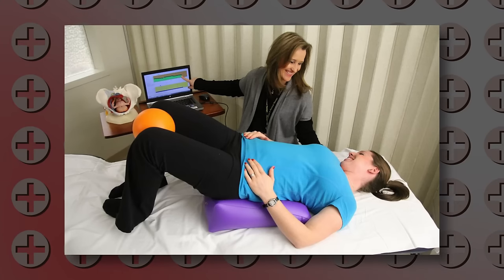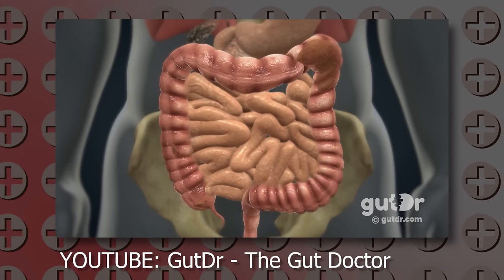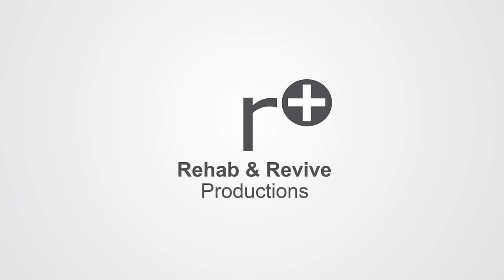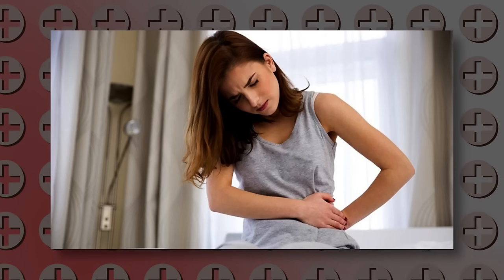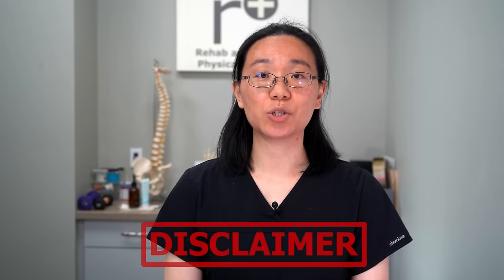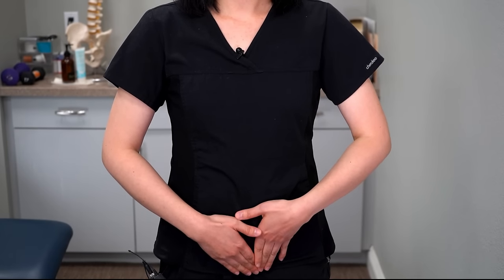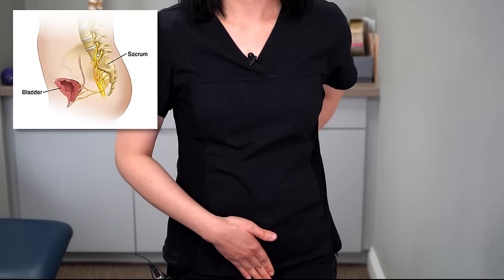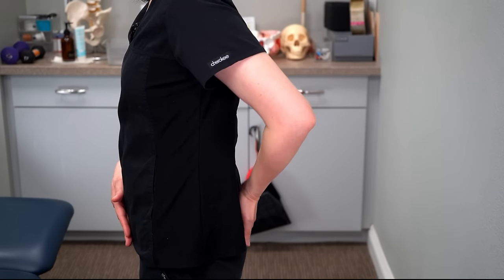How to Massage Out Your Stuck Poop | FIX CONSTIPATION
Constipation is a problem that we've all dealt with before! Sometimes it just feels like no matter what you try, no matter what you eat, that poop just won't come out! Well in today's video, Dr. Huang teaches us an easy method to use your hands and physically push the fecal matter through your colon and get that stuff out of here!

TIMESATMPS:
00:00 - Constipation?
00:35 - Disclaimer
00:54 - Colon Anatomy
01:02 - Massage Tutorial
02:40 - Outro

Visit Us!
14661 Myford Rd. Suite C
Tustin CA